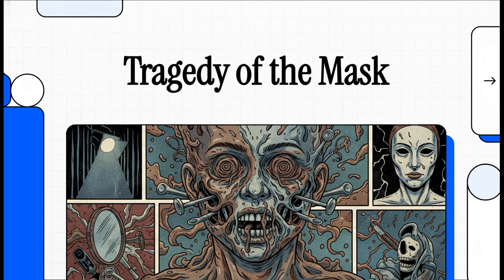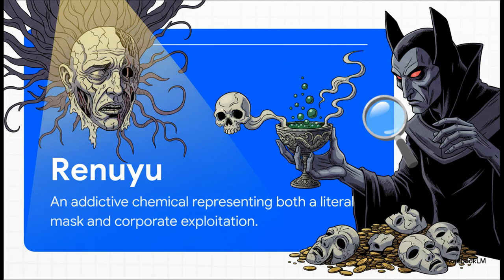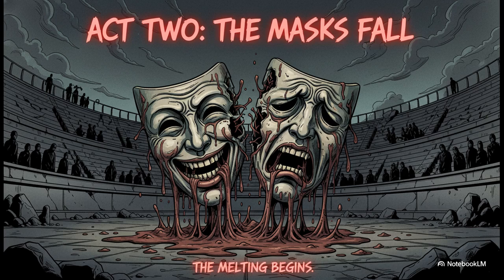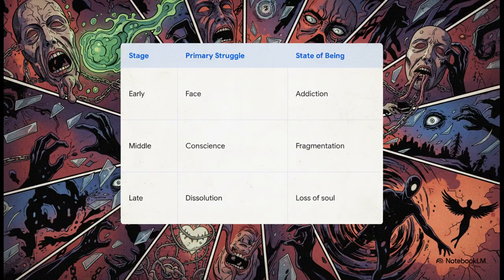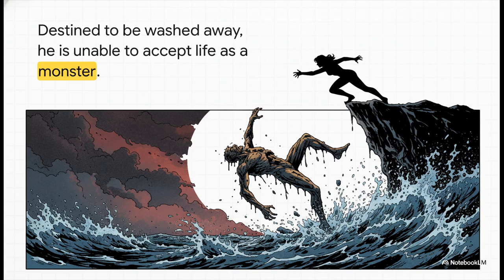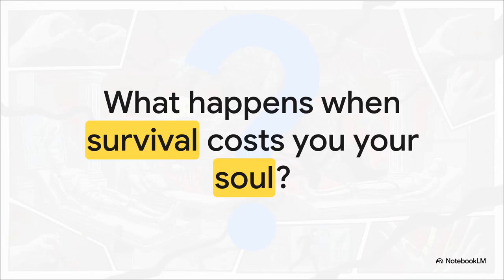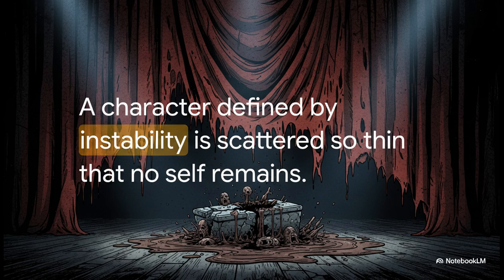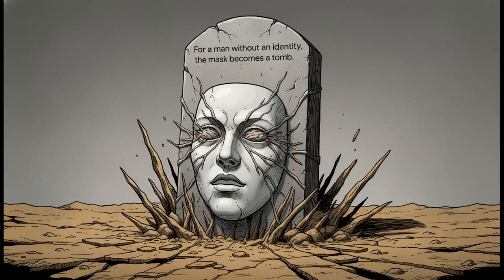Clayface: Tragedy of the Mask